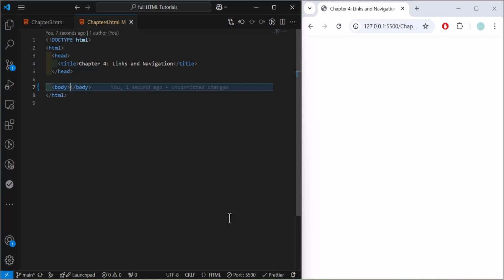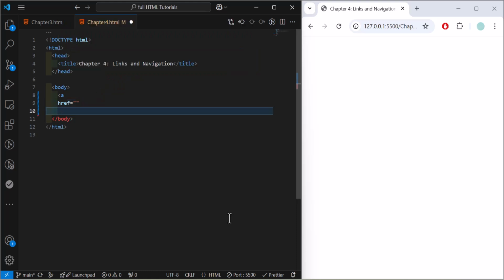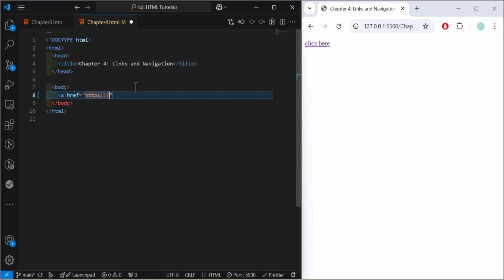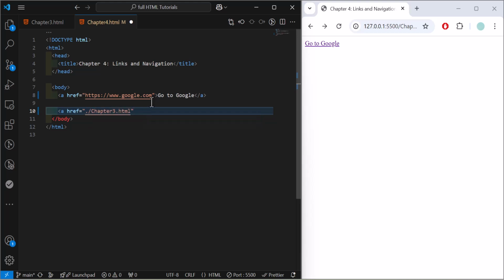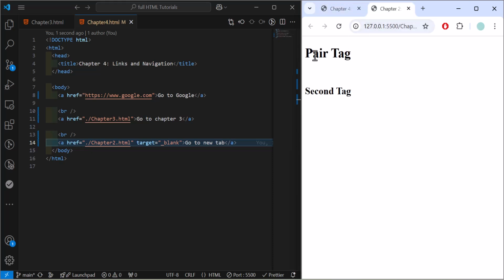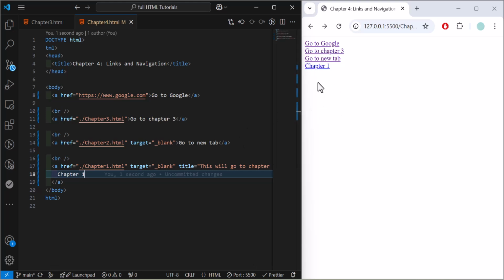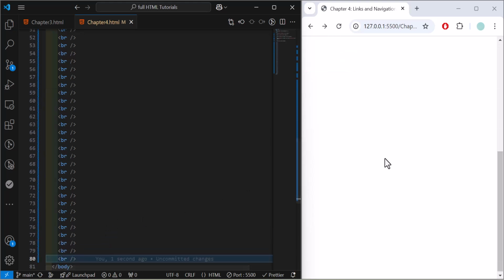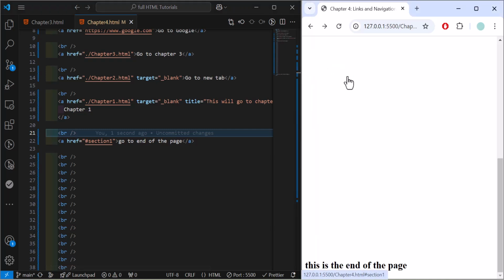09 HTML Links and Navigations | 2026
Unlock the power of links and navigation in HTML! In this tutorial, we explore how to create hyperlinks, use anchor tags for navigation, and build a seamless navigation system for your website. Learn how to connect your pages and improve your site's usability with these essential HTML features.